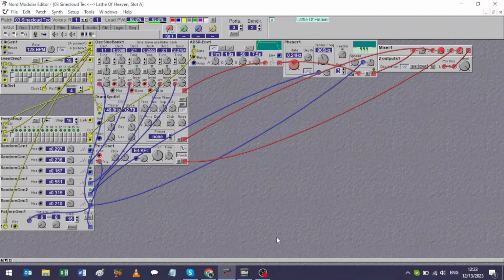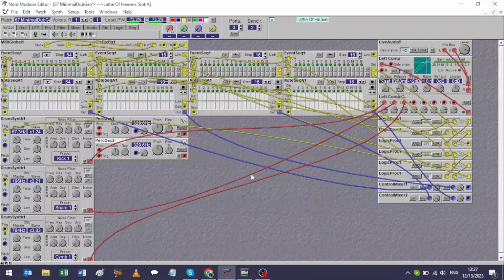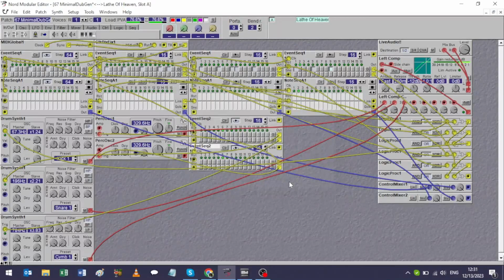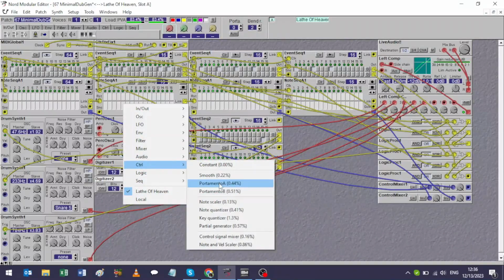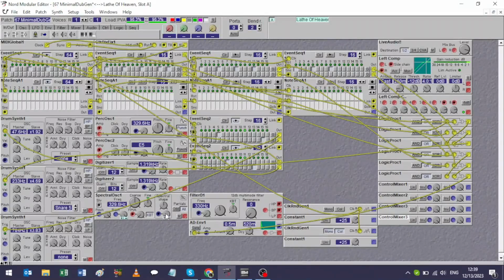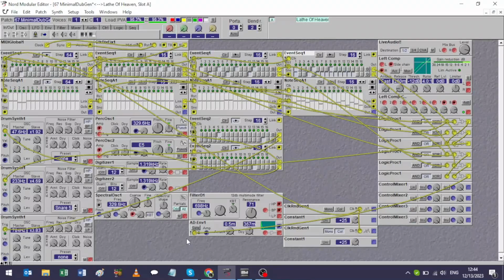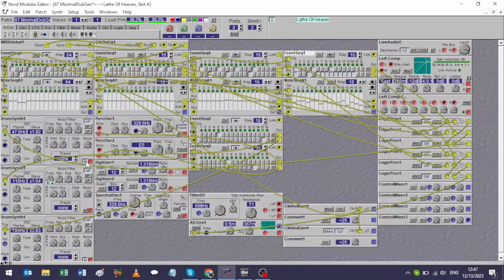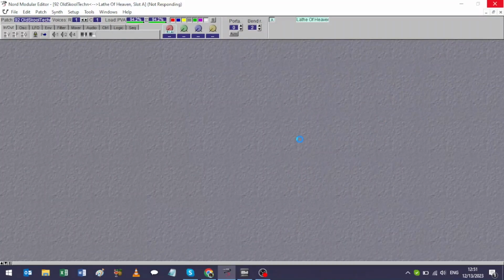Nord Micro Modular Stream 93: Modern Techno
And, just for a comparison video after the last stream's Old Skool Techno, I thought I'd make what I think of as a more modern sounding beat. I started off aiming for a minimal sound, but what I got in the end is just ... a techno beat of some kind. Not the old school 303 kind though.